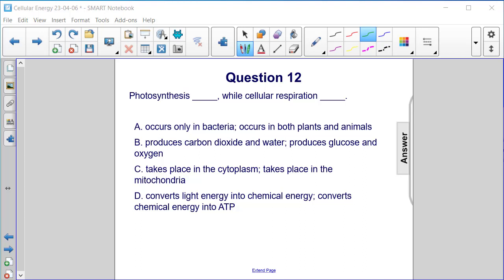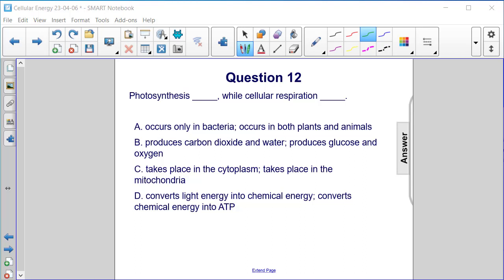CE Question 12